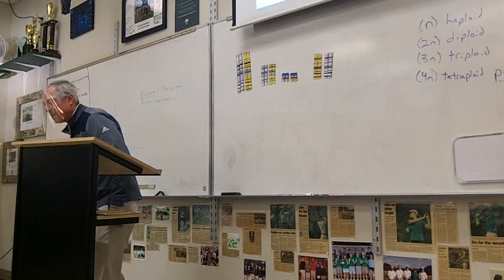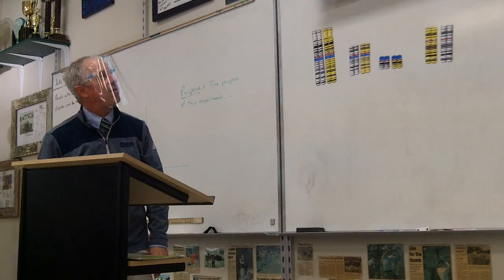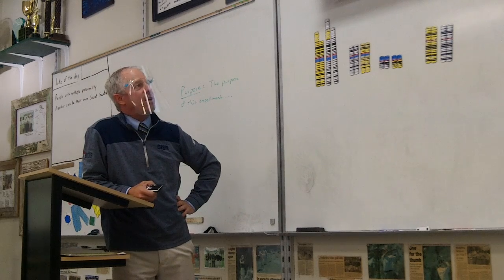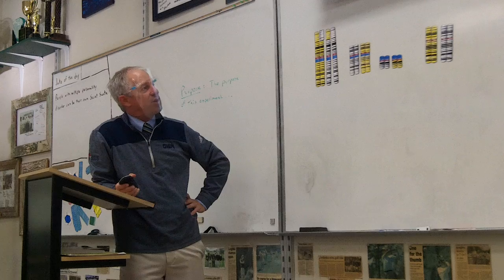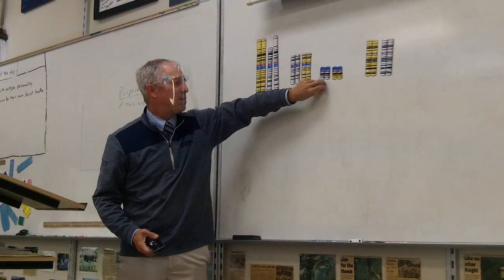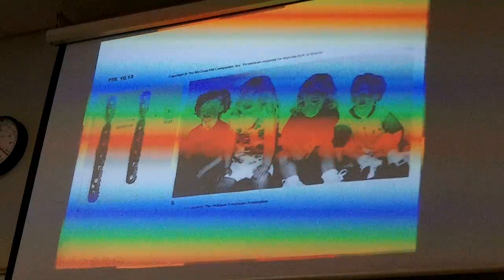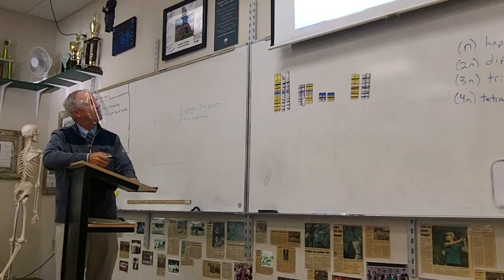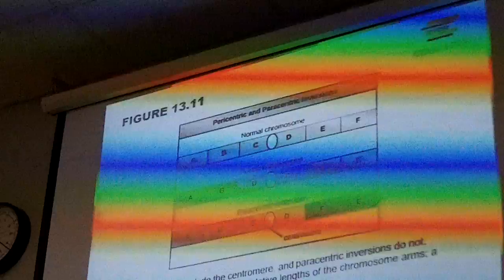Willis AP Biology Openstax 13 2 Day 2